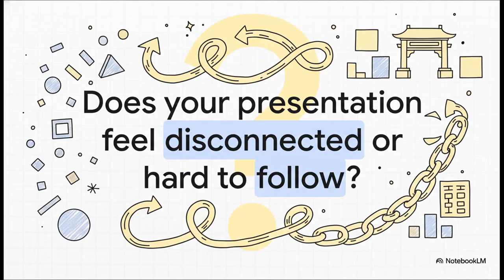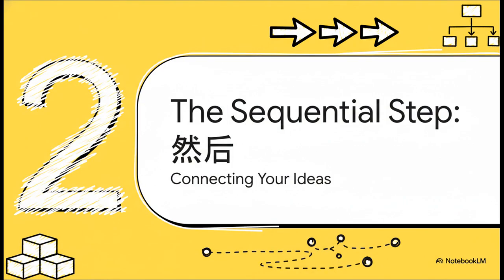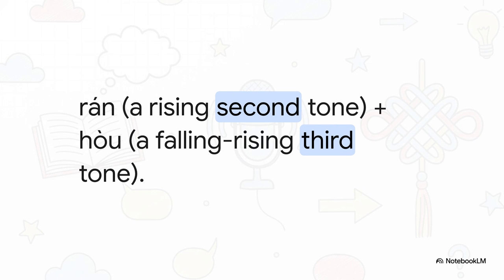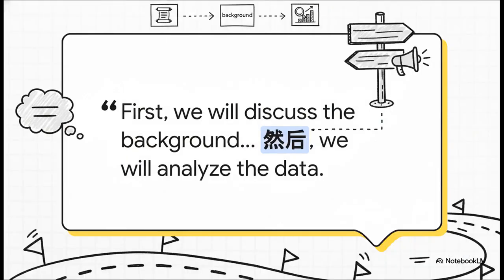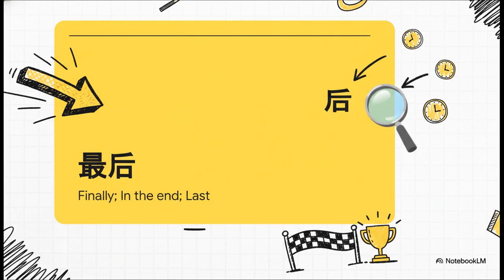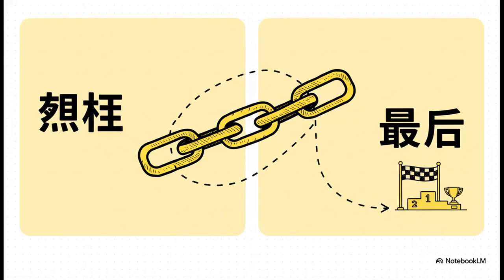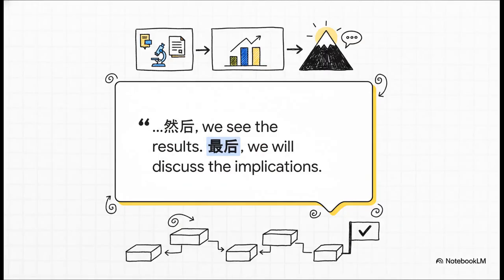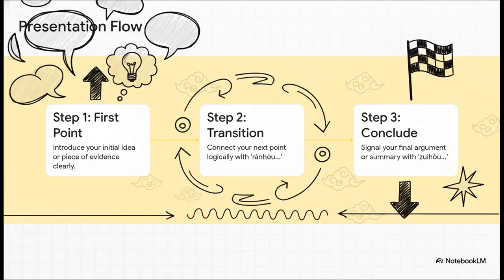Mandarin Languages Week 15 Part 4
This educational material focuses on enhancing public speaking skills by teaching students how to structure their speeches effectively. It emphasizes the importance of using logical connectors to bridge different segments of a presentation. By mastering specific sequential phrases, learners can guide their audience through a clear progression of ideas from start to finish. This practice helps ensure that a speaker's narrative flow remains coherent and professional. Ultimately, the resource aims to provide students with the linguistic tools necessary for seamless transitions during formal delivery.